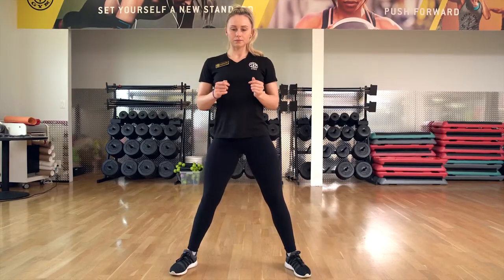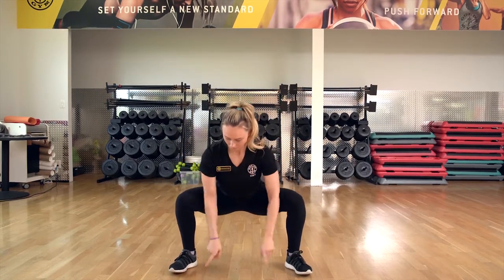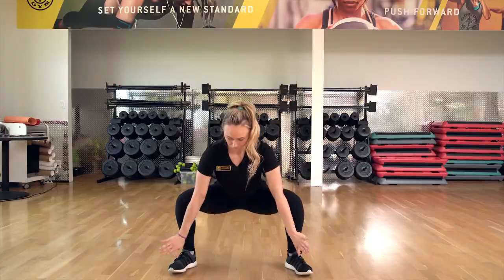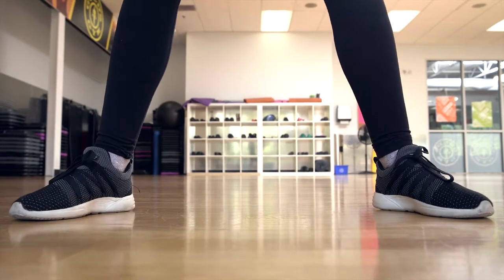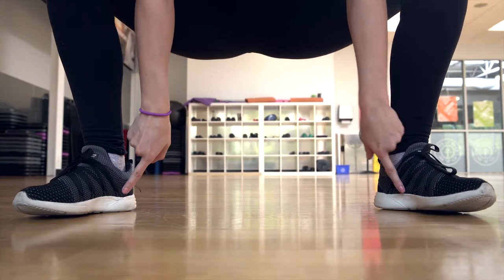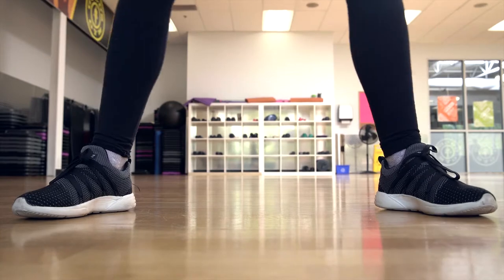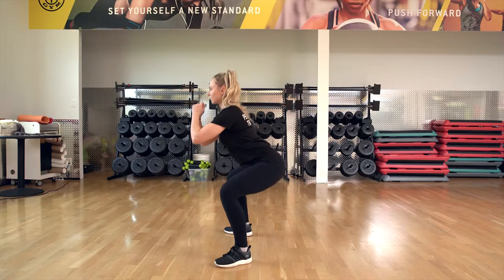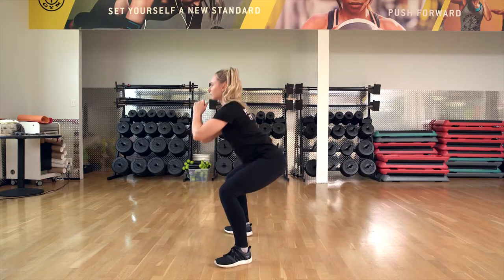Gold's Gym BC - Cool Down Squat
Learn how to execute a proper Squat with a Gold's Gym BC Personal Trainer!